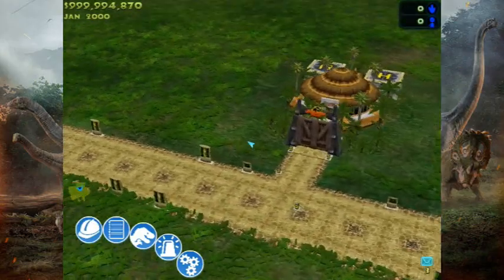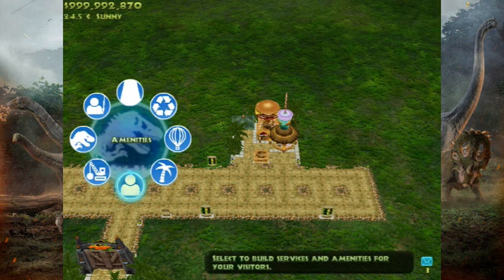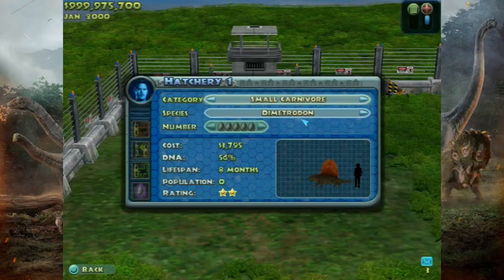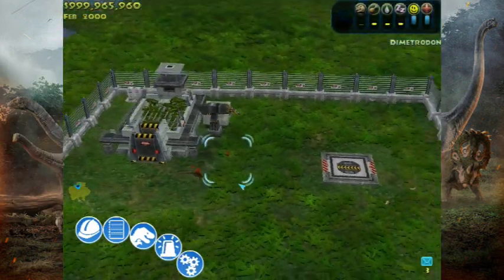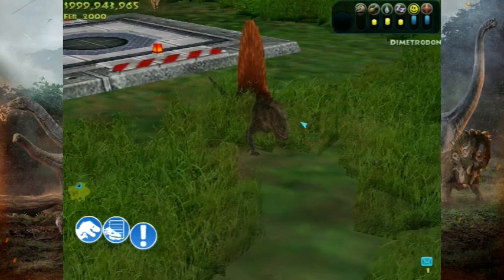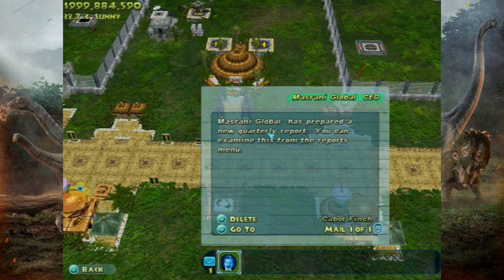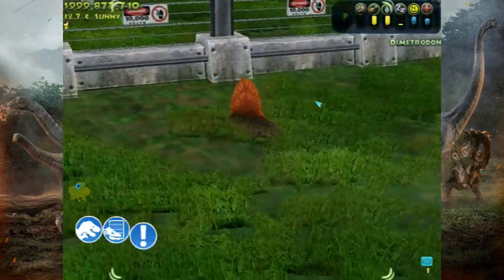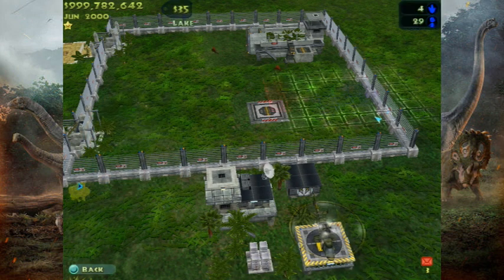JURASSIC WORLD EXPANSION PACK: Jurassic Park Operation Genesis playthrough PART 1!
Would you like to see one of the biggest, best and most comprehensive mods for JPOG ever made? Of course you would!
Would you like to see it played by a clueless idiot who says 'wow' and 'NICE' way too much? Of... course, maybe?
So please, join me as I discover the 'Jurassic World expansion pack' in its current state of completion, right now!

For more information and to track this mods status, please check the